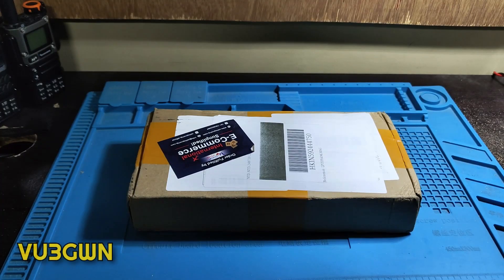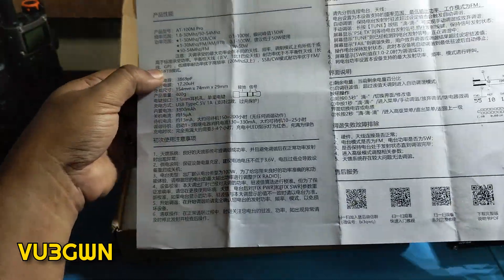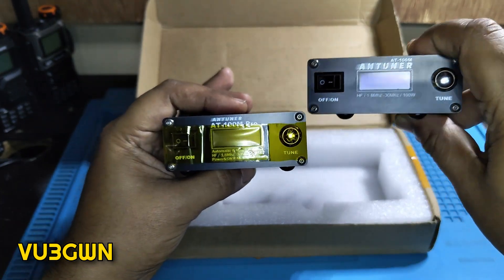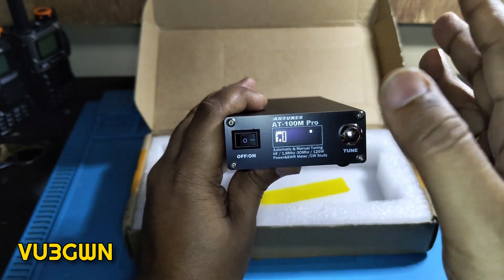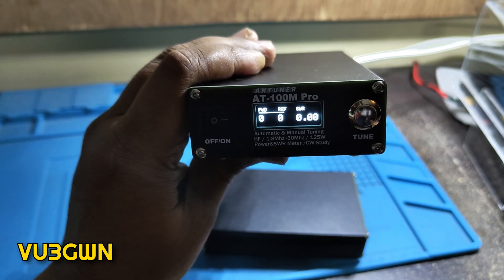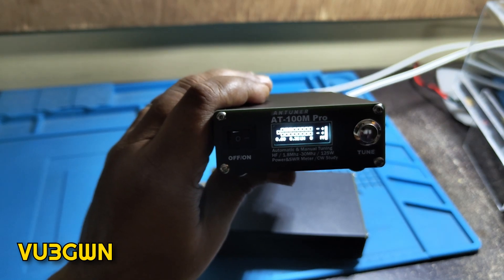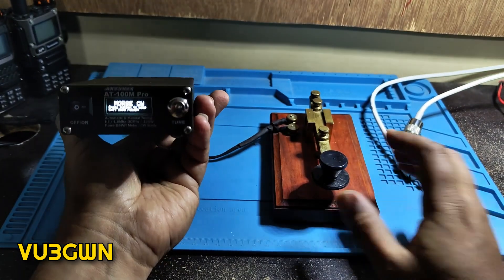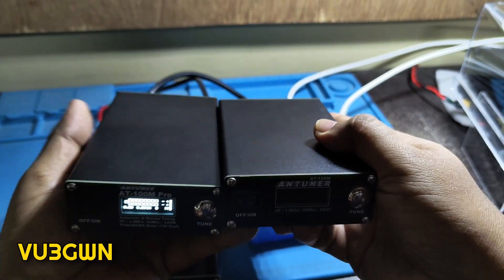Unboxing and quick testing of the AT 100m Pro.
REMEMBER: Max Power during Tune is 5W, recommended is 2W.

AT-100M Pro is a portable 100W, built-in ultra-thin polymer lithium battery, high-definition OLED display allows you to see at a glance, and can be used as a power meter and a standing wave meter, with 16 advanced parameters.